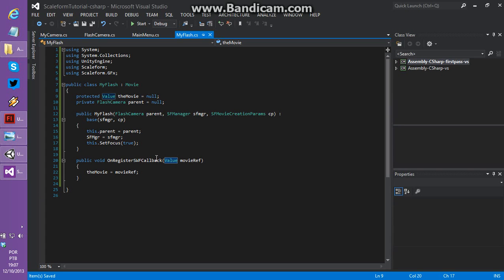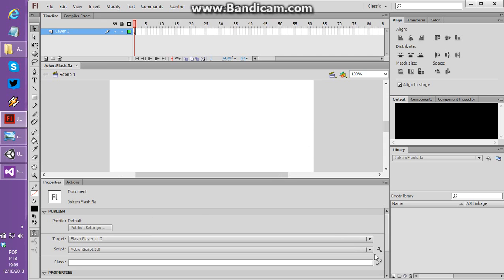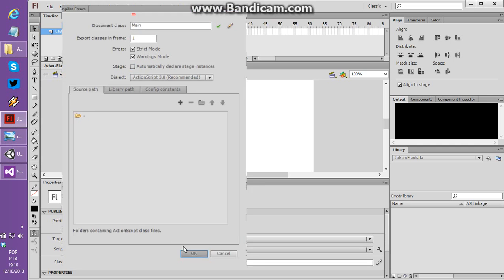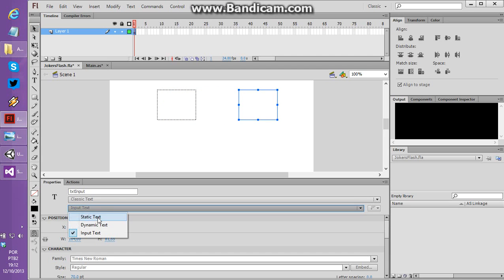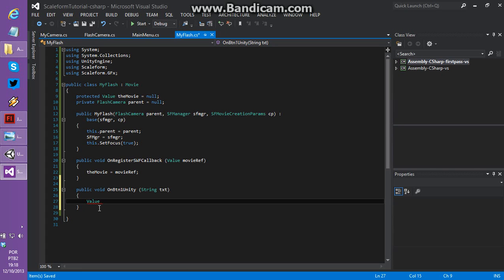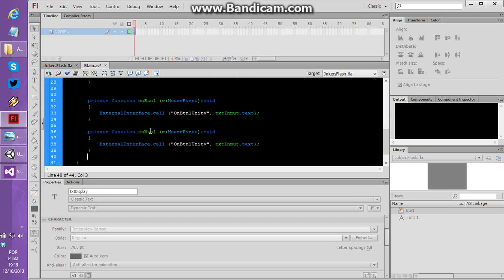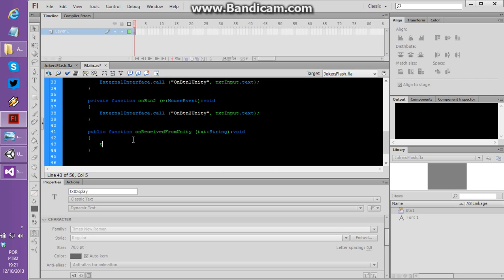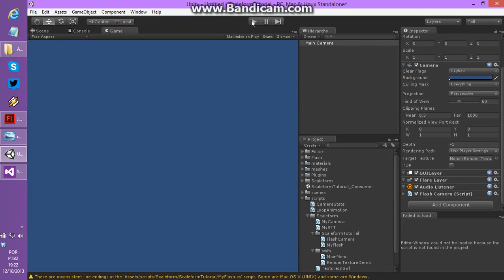Tutorial Scaleform-Unity (en Us) - 2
Part two of three of a basic tutorial to use Scaleform with Unity3D.